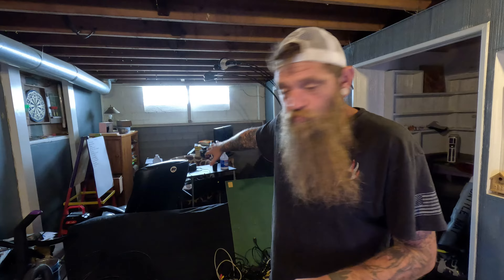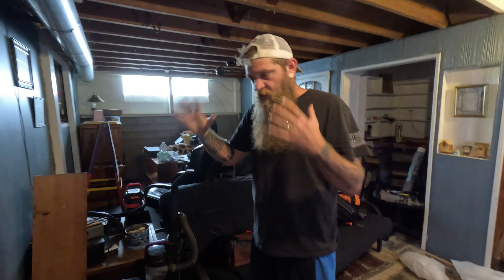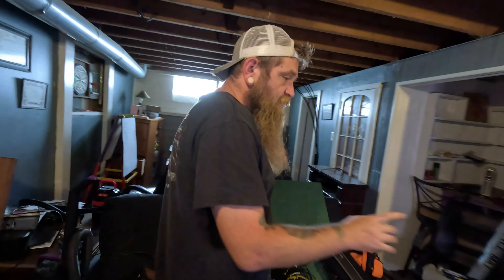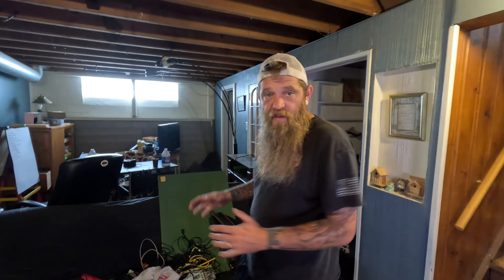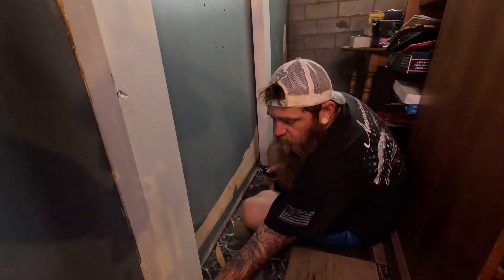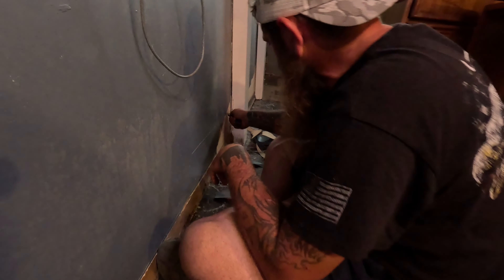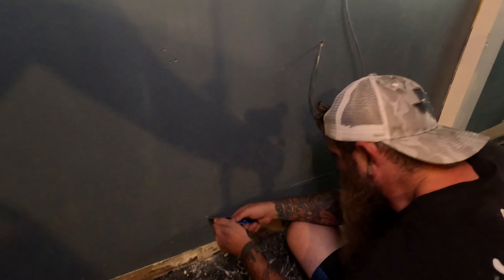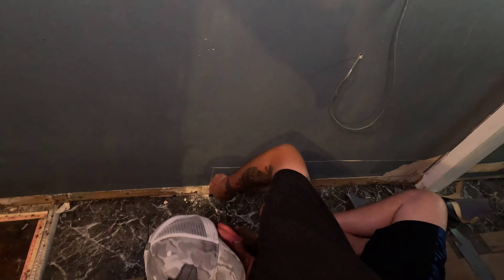I LIED... Basement DEMOLITION BEGINS || WATER RESTORATION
I Lied... Basement DEMOLITION BEGINS diy demolition flood Find out what I lied about... Our basement flooded and we have a crazy amount of water damage watch the demolition. Family and Outdoors it’s what is important to us! We are a family of 4 with 3 dogs and a cat stuck in the city. We are wanting to move out to the country and get back to our roots. You will see us film family time, outdoors, fishing, comedy, our dogs and much more.

Address:
Backwoods Mindset
Olmsted Falls, Oh 44138

Amazon Wish List: